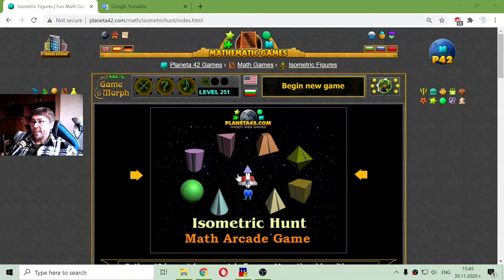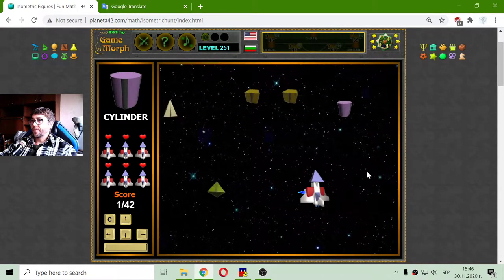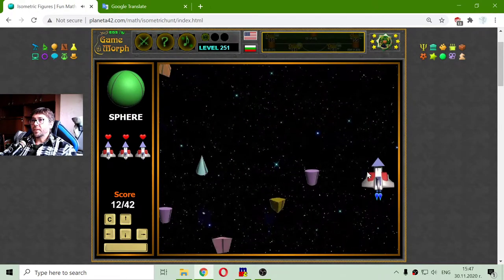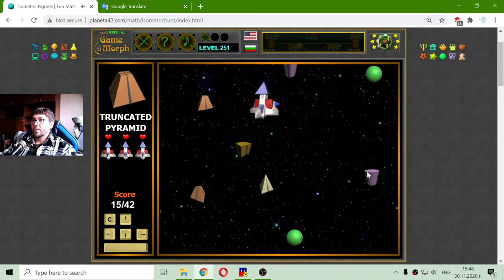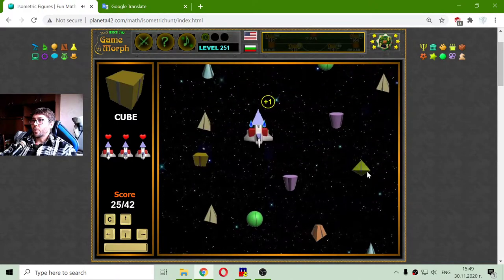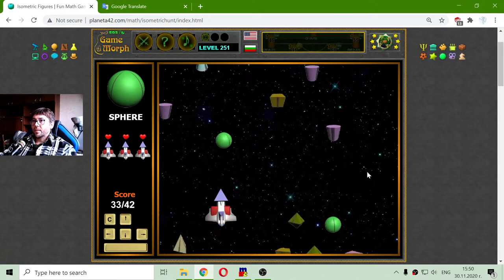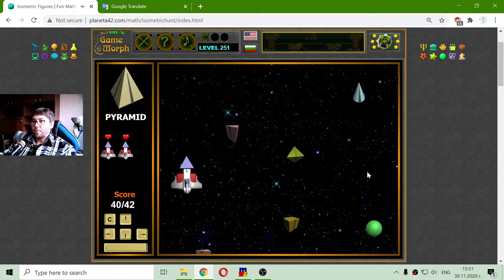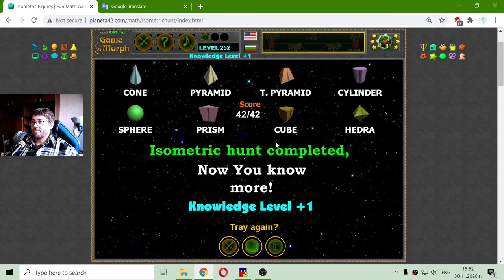Isometric Figures - Interactive Maths Lesson 🧮🎥🎓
Fun educational video about 8 types of isometric shapes. Suitable for online lessons, interactive classes and exciting homework.